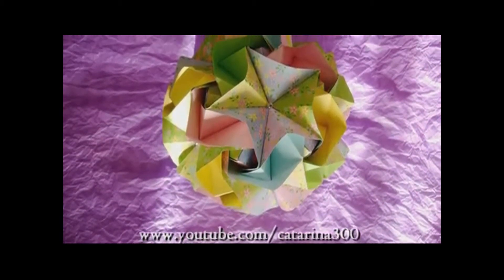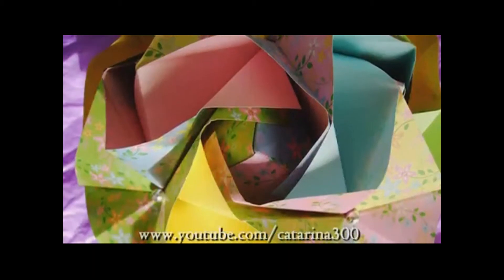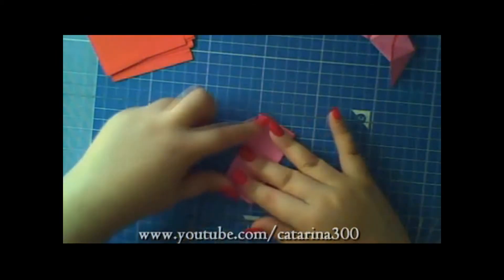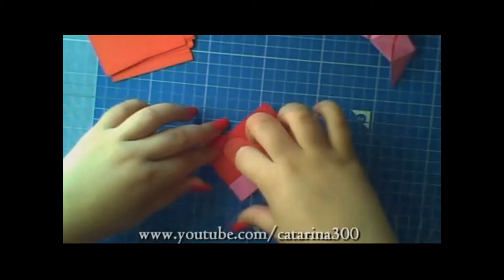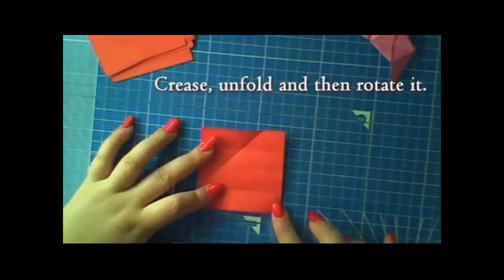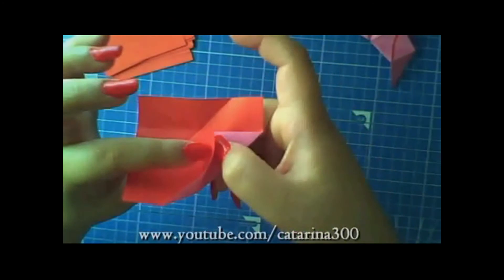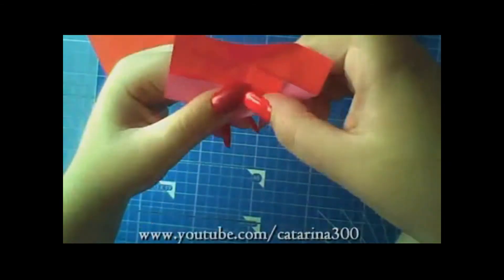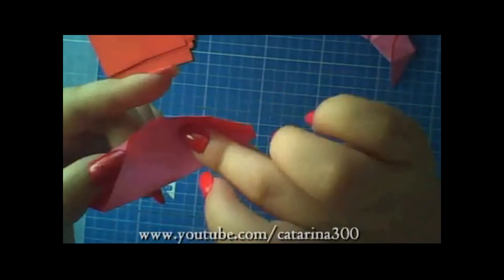How to fold: Origami Magic Rose Cube by Valerie Vann | Kusudama Platonic Roses by Leong Chits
*PLEASE CLICK TO EXPAND*

Inspiration is Valerie's rose cube but the idea is from Leong.

My Etsy shop